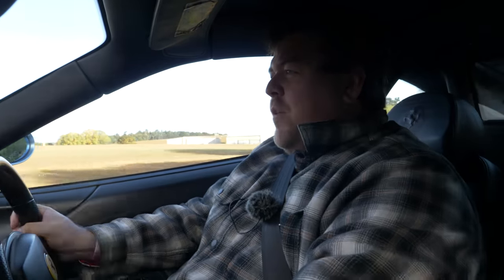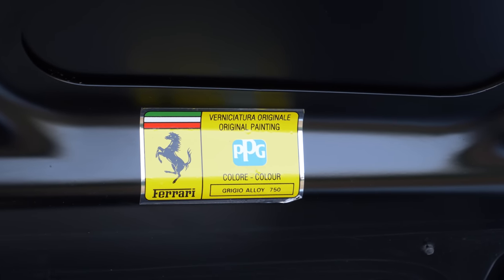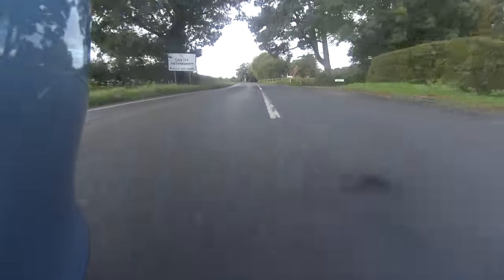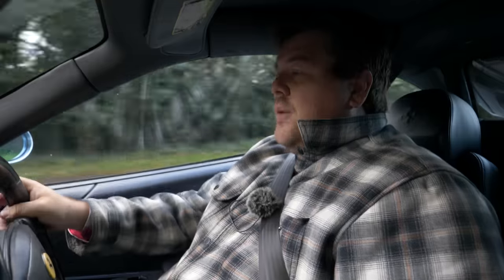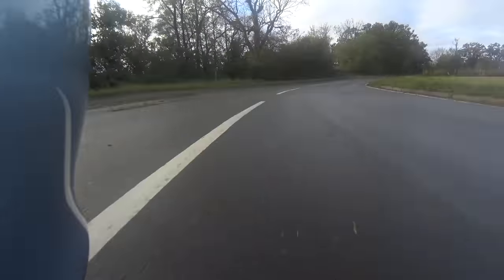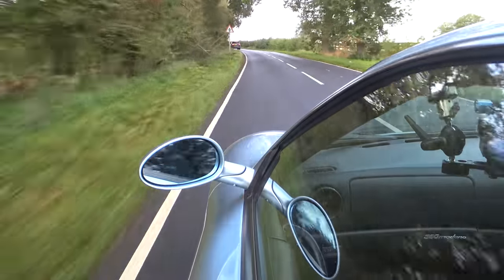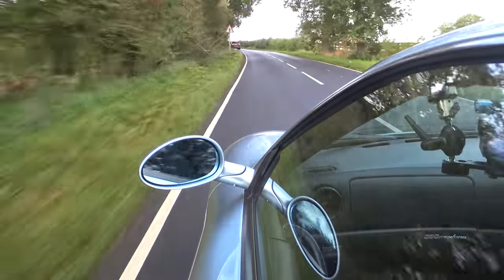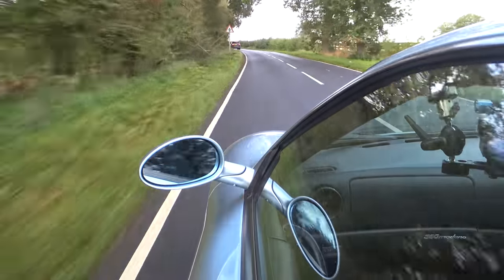Britain's Highest Mileage Ferrari 360? 161,500 on the clock and still rocking!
Today I'm driving Giles' daily driven Ferrari 360. 19 years old and with more mileage than most superminis of the age, this 360 is proof you can enjoy your Italian classics, without ruining them.